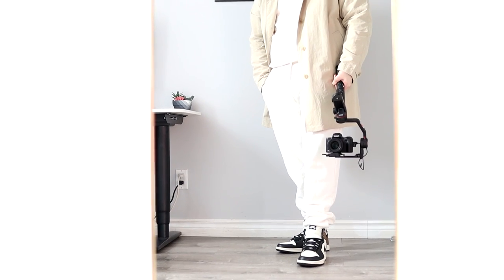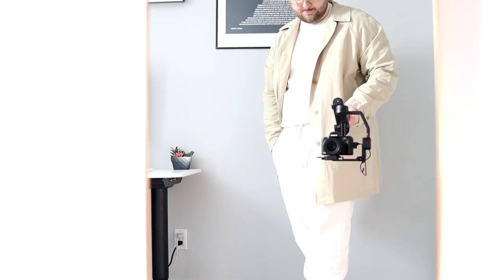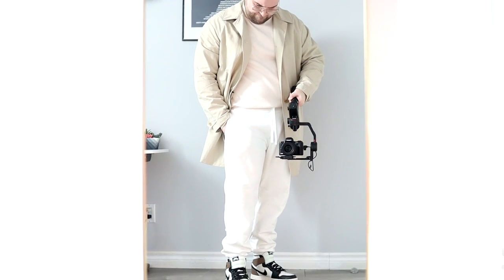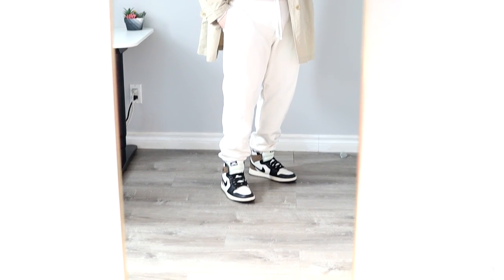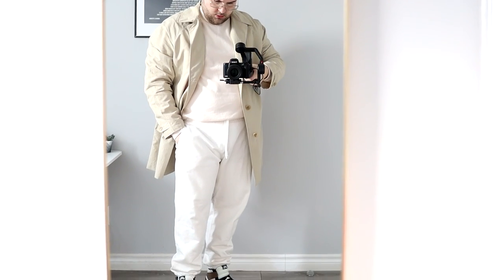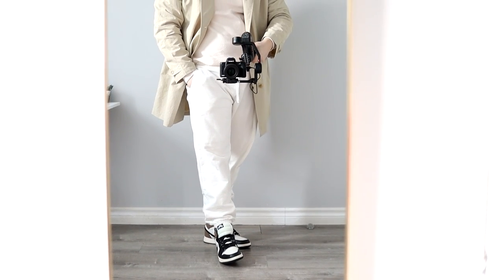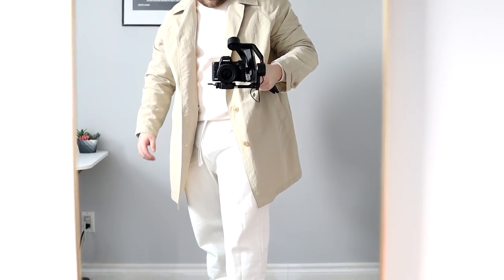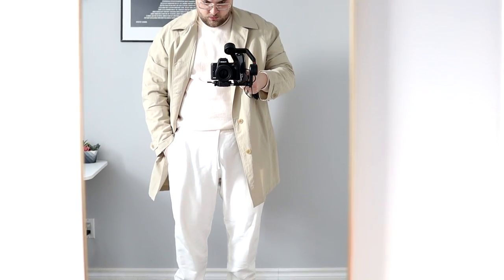How To Dress With Thick Legs | 5 Tips On How To Dress If You Have Big legs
In this video George from GP Lifestyle some style tips for bigger guys with 5 tips on how to dress if you have big legs as well as some clothing tips for bigger men